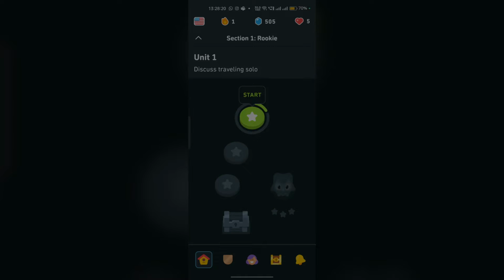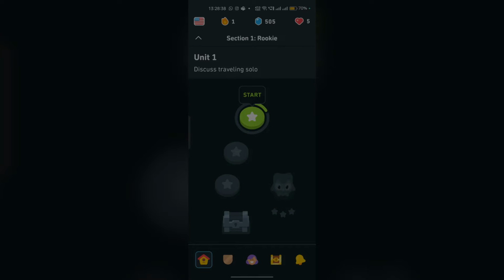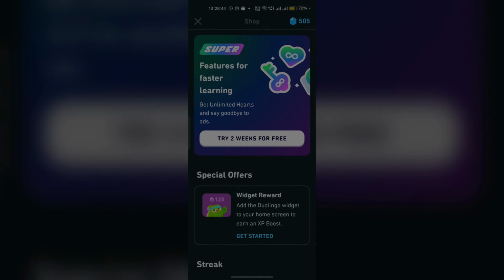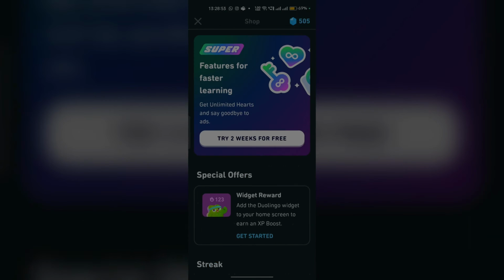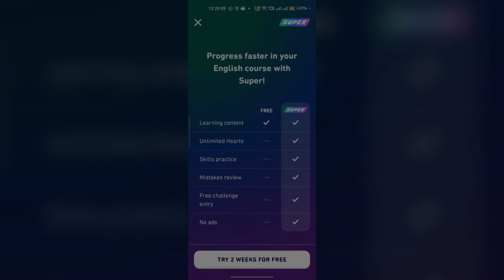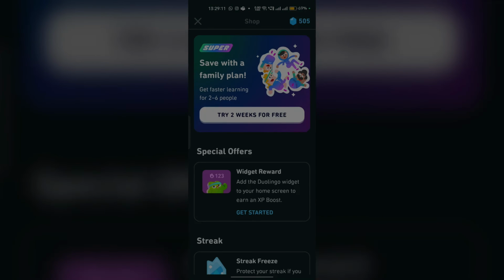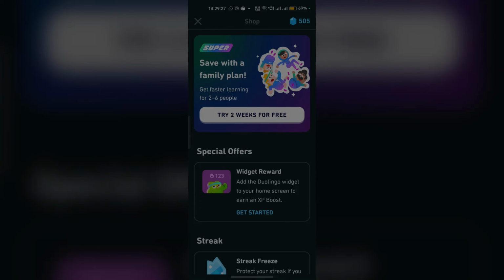How To Use Duolingo Offline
In this video, we'll show you how to use Duolingo offline so you can learn a new language even when you don't have internet access. We'll walk you through the steps to download lessons for offline use, including how to access the downloaded lessons and manage your storage space. Whether you're a seasoned Duolingo user or just getting started, this video will help you make the most of the app and continue learning on the go.

0:15 - How To Use Duolingo Offline